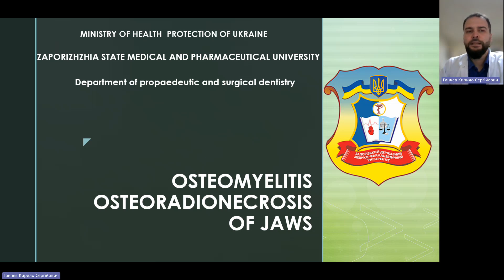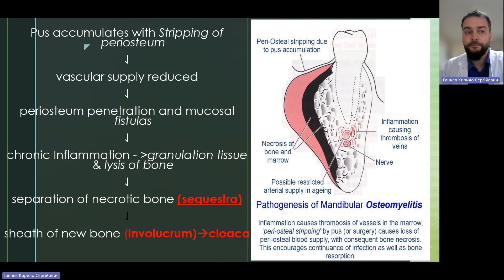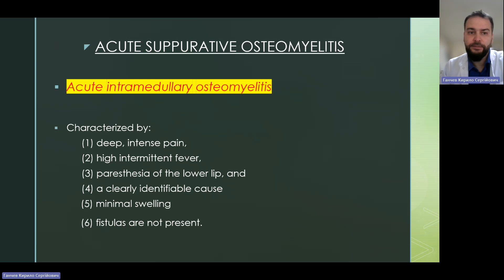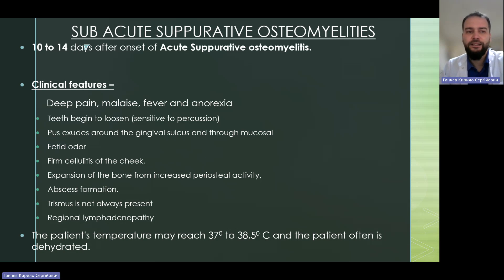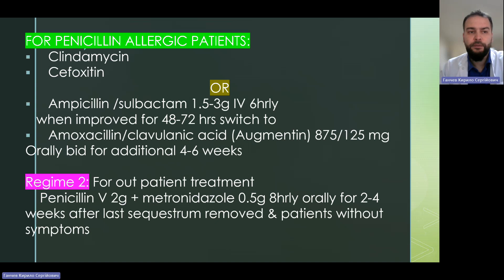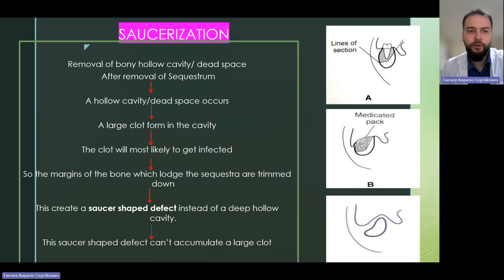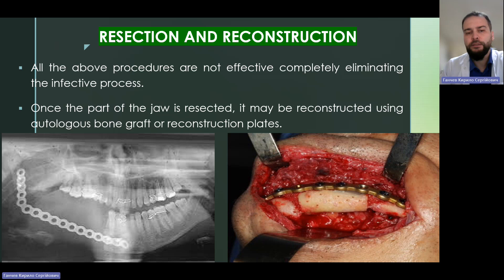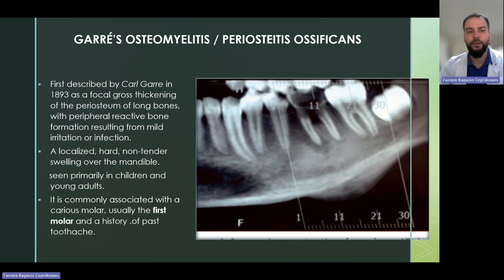III.4 - Osteomyelitis of the jaws: etiology, pathogenesis. Odontogenic osteomyelitis. Osteonecrosis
Osteomyelitis of the jaws: etiology, pathogenesis, classification. Acute odontogenic osteomyelitis of the jaws. Osteonecrosis.